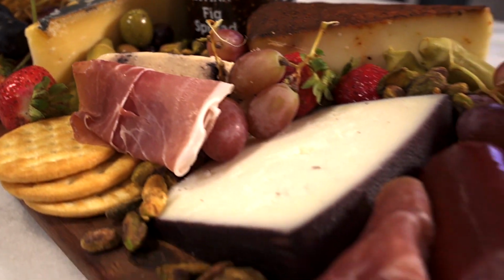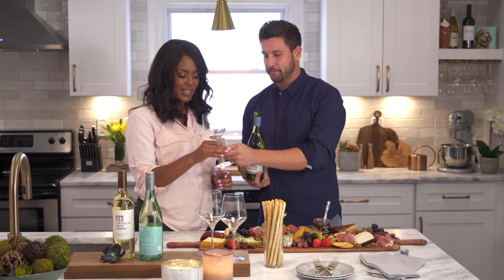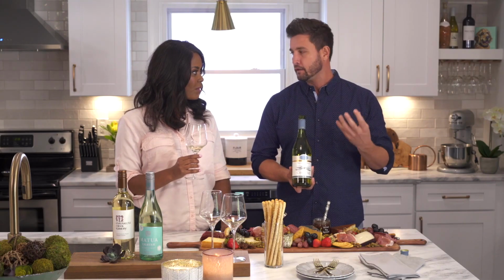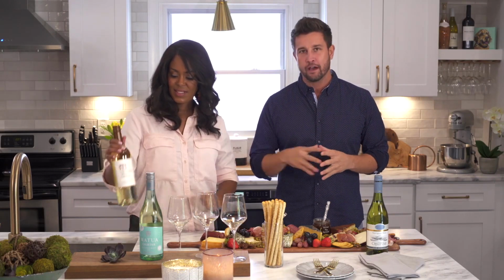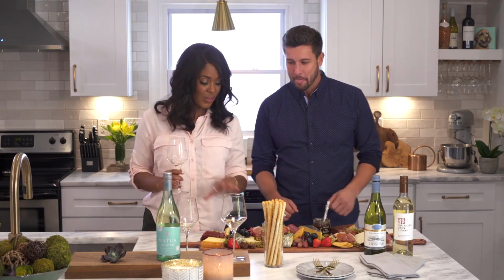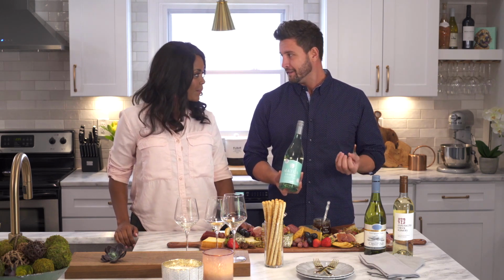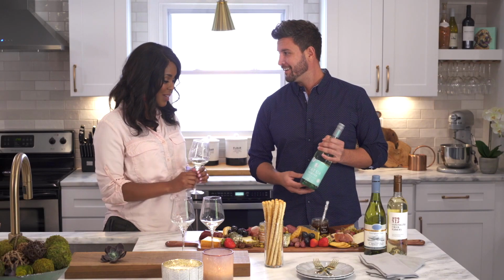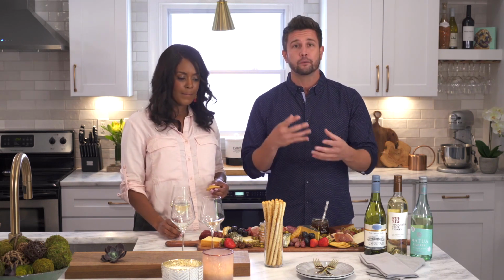Sauvignon Blanc Tutorial + Taste Test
This can help you tell the difference between the spectrum of Sauvignon Blanc varietals. And Julie has the best voice EVER!